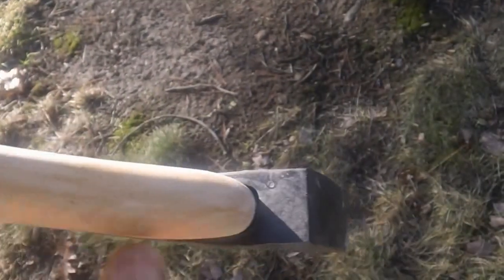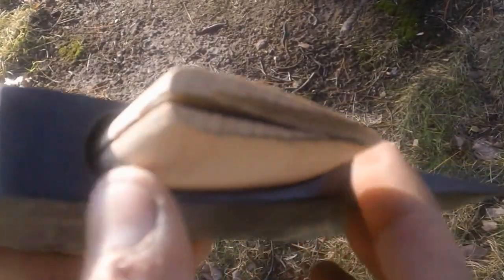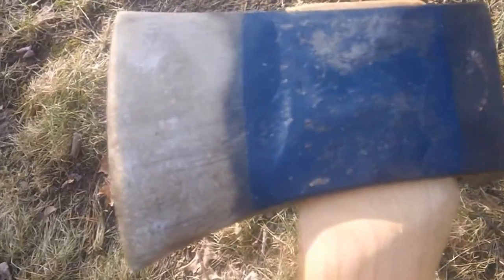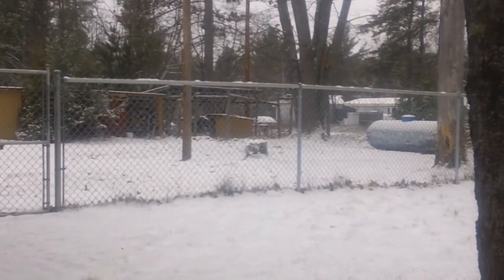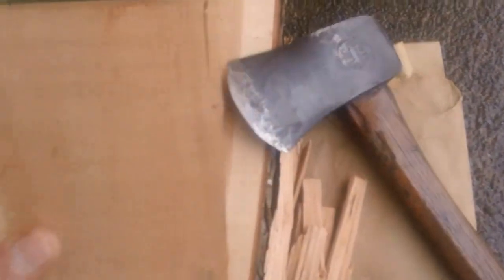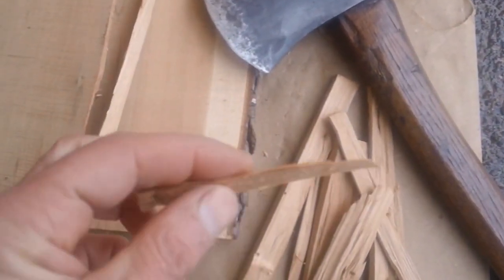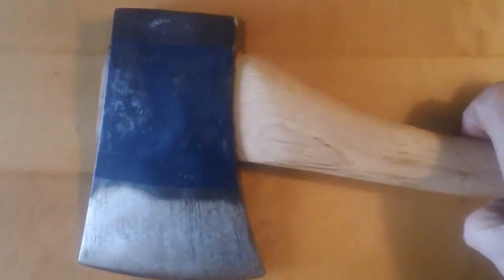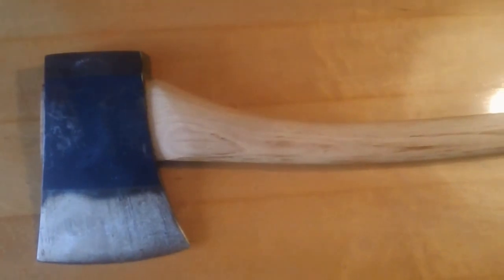Hafting a new 100 year old axe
I had this axe as a paperweight on my desk for years. Recently I decided to put a handle on it. It didn't go real smooth but it turned out good. I'm sorry about the sound quality at about 8 minutes, I think the cold made my cheap camera malfunction. It only lasts a couple minutes.